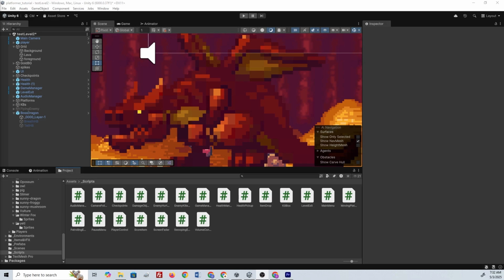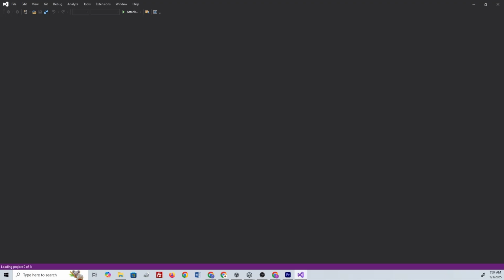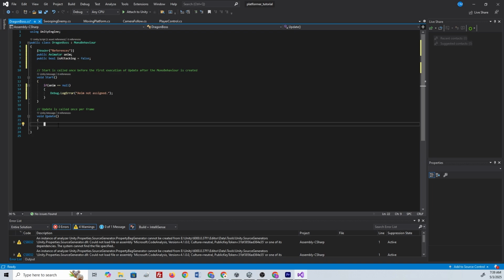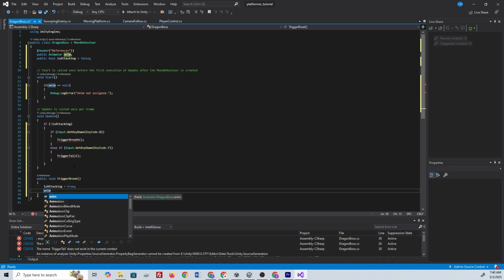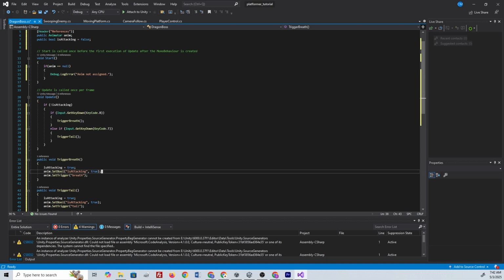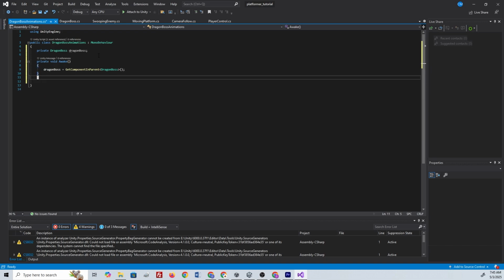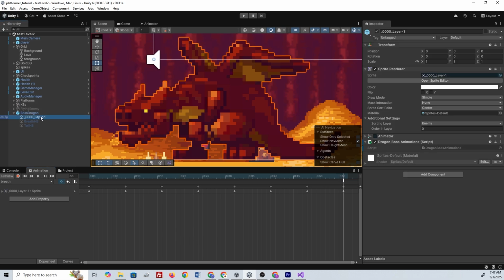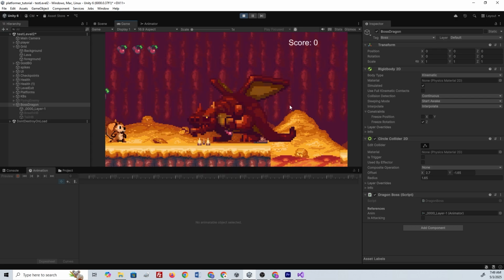Unity 2D Platformer Tutorial Series Part 21 | Boss Animation Control & Event Bridge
🔥 In this Unity 6 2D Platformer tutorial, we continue our boss fight series by writing the first boss behavior script! In this part, we hook up our dragon’s attack animations, control transitions with Animator parameters, and implement a clean system for handling animation events through a dedicated bridge script.

If you've struggled with Unity’s animation event system or got stuck trying to reset animation states, this video shows exactly how to handle it — the right way.

🔹 What You’ll Learn in This Video:
✅ How to trigger animations using Trigger and Bool parameters
✅ Why to use isAttacking for transition control
✅ The difference between Trigger vs Bool and when to use them
✅ Set up animation events to return to idle after attacks
✅ Create and use a bridge script (BossAnimationEvents) to call methods on the main boss script
✅ Keep your Animator clean and modular for future states

📌 By the end of this video, your boss will be fully playing breath and tail animations in code, returning to idle automatically, and prepared for state-based behavior in the next part.

🎥 Next video (Part 3): We’ll start building the boss state machine — giving the boss basic AI that can teleport, wait, and switch between attacks automatically.

💡 Want to dive deeper or try Godot?
My first full course is now live on Udemy:
👉 Build a Fully Playable 2D Platformer from Scratch in Godot 4.3

It’s perfect for Unity users curious about Godot — and it’s designed for beginners.
🎟️ I’ve kept it affordable with discount coupons (link below), and it’s a one-time purchase — no subscriptions.